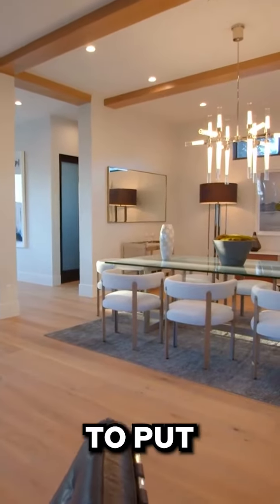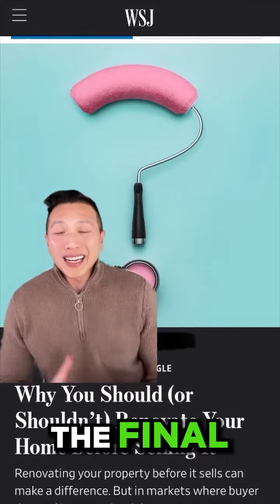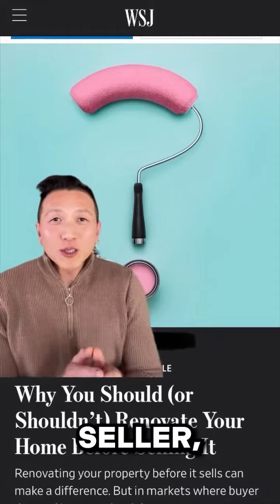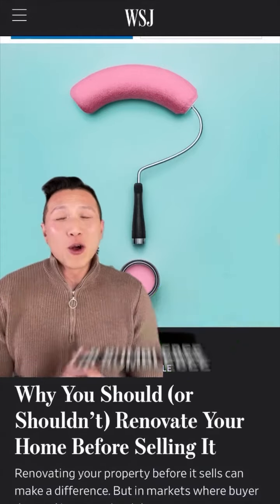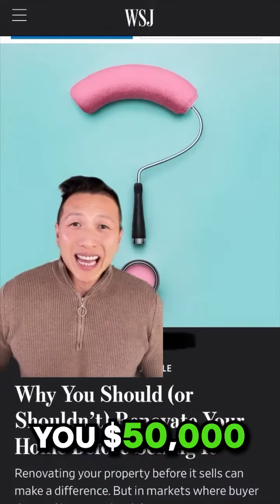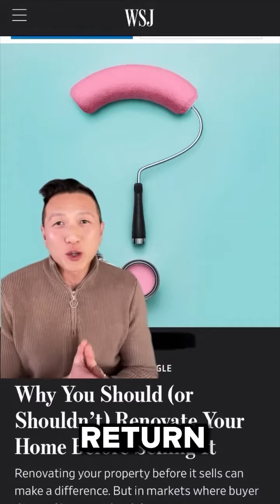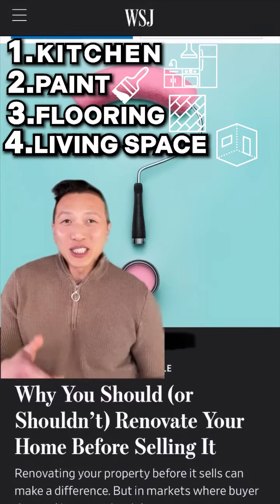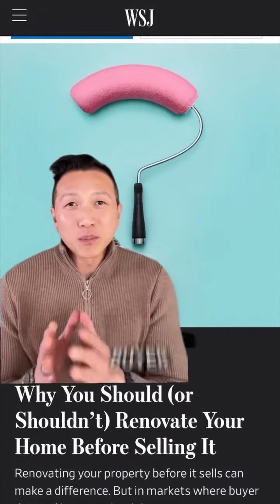Renovate to Sell: What to Upgrade and What to Skip 🧰🛠 !